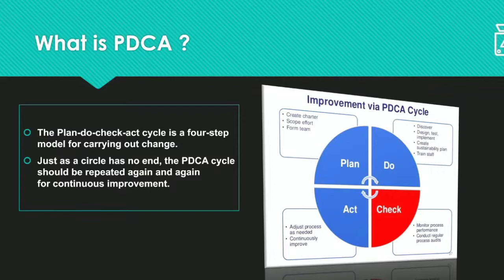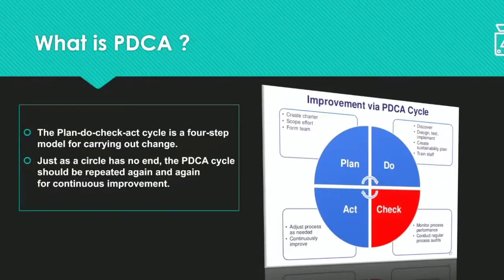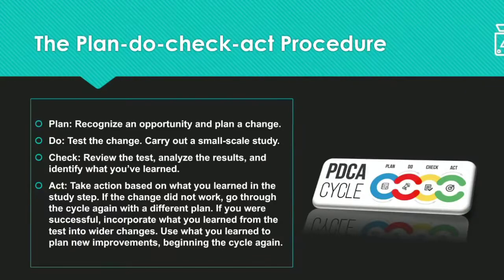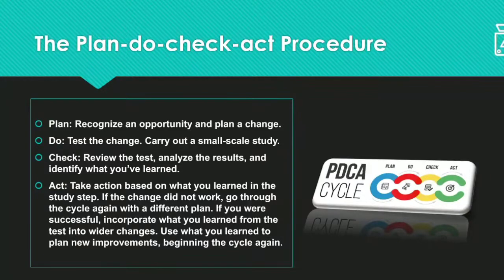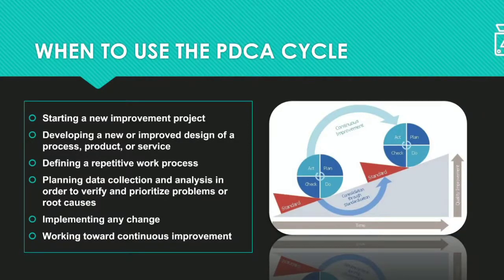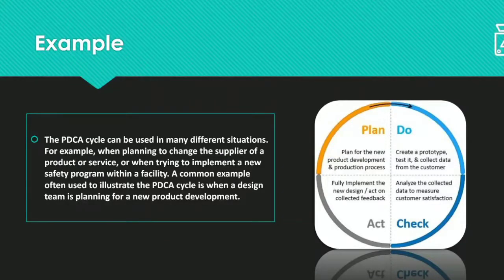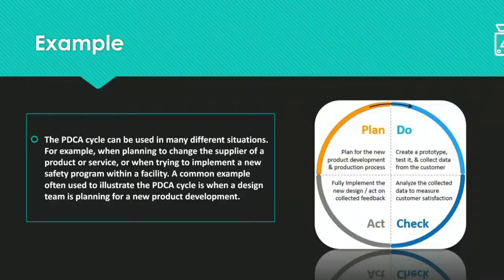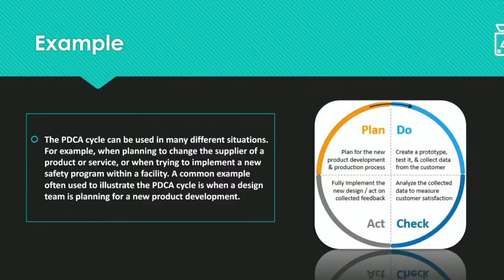What is PDCA Cycle l Plan do check act / Quality Management tools